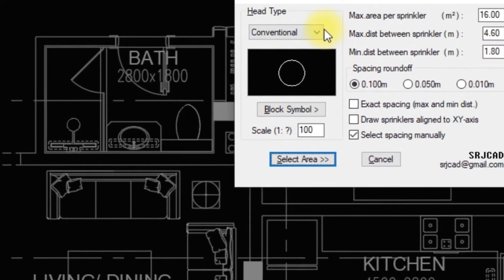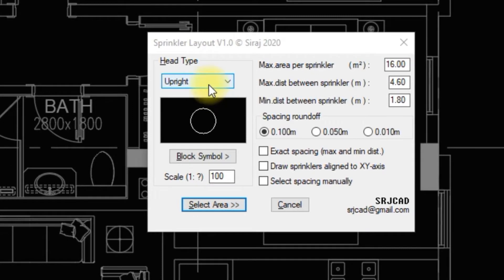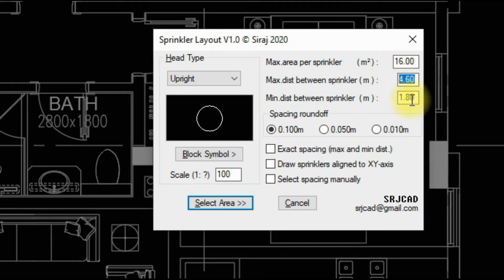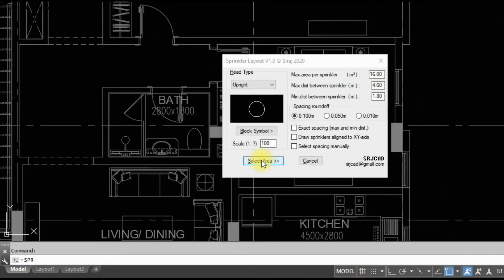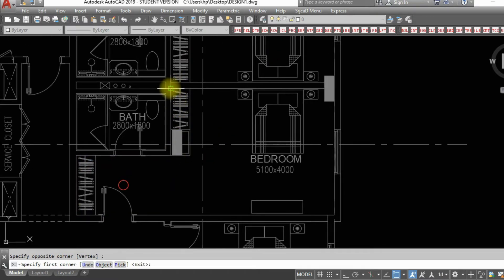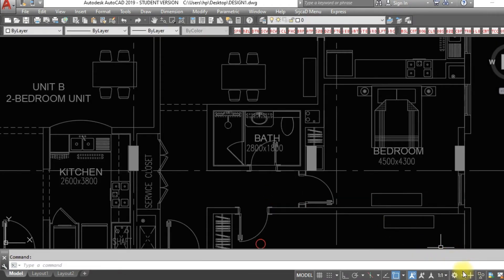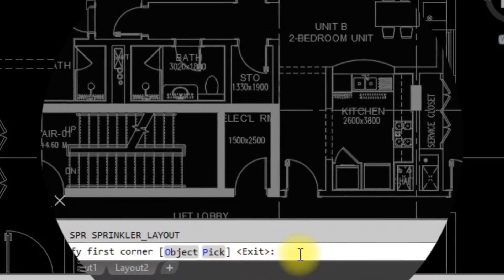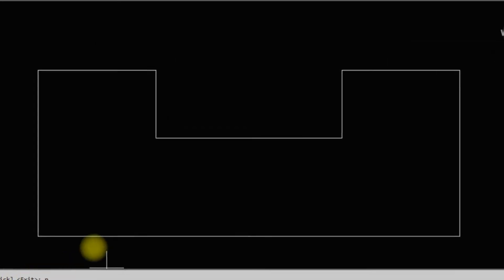Sprinkler Layout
AutoCAD Fire Fighting Customized Commands